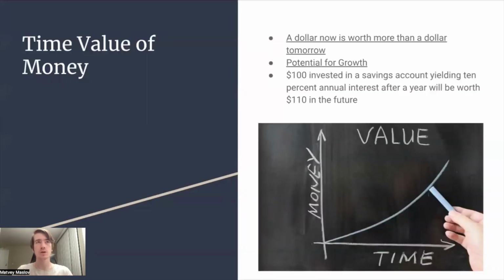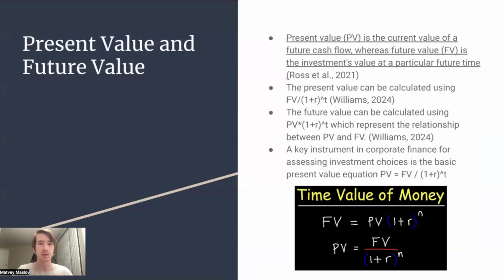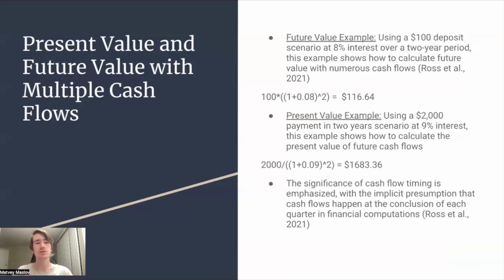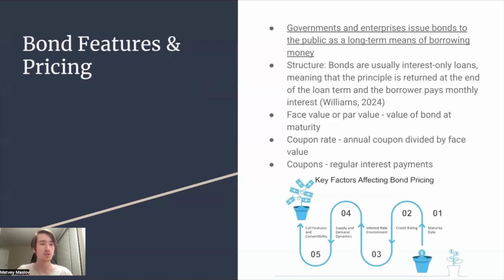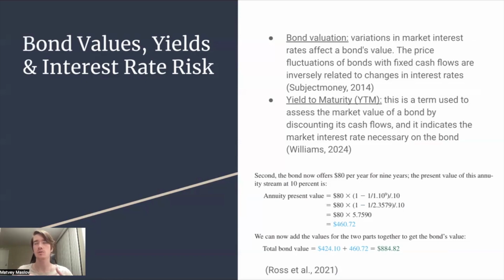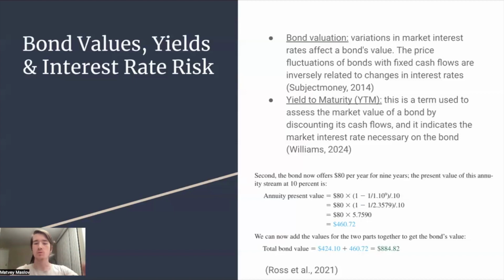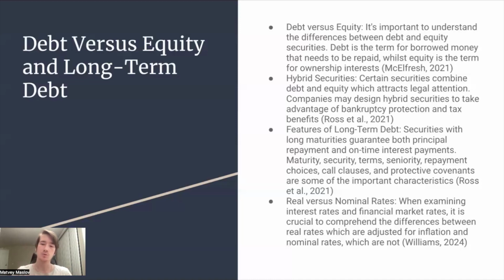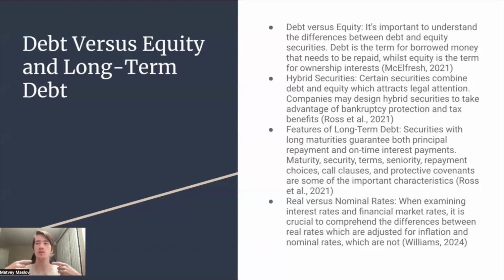VCS: Chapters 5, 6 & 7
VCS: Chapters 5, 6 & 7 (Matvey Maslov)